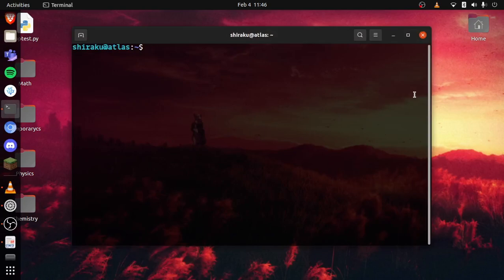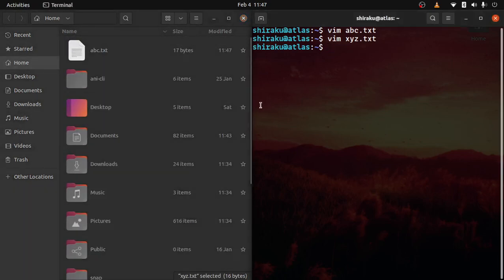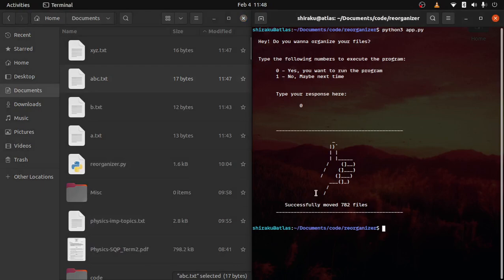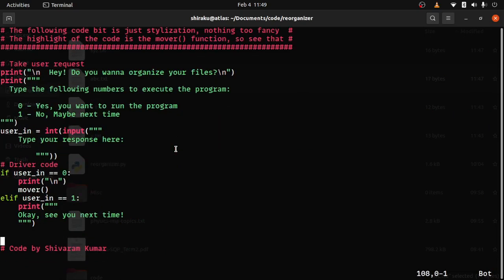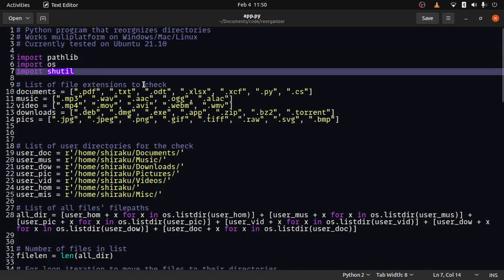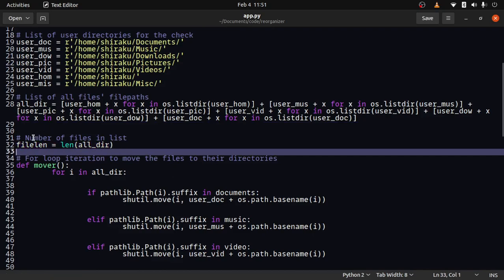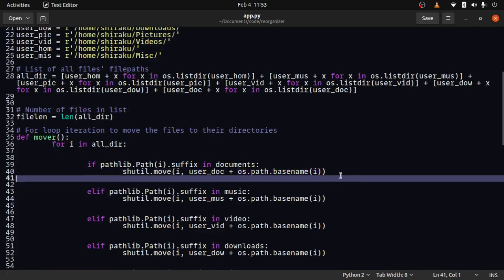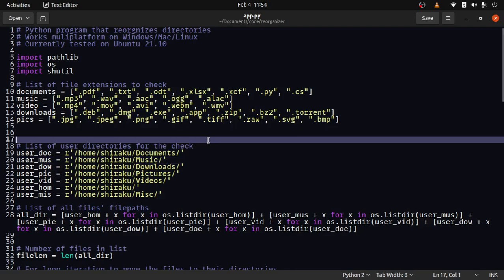I made an file organizer using Python